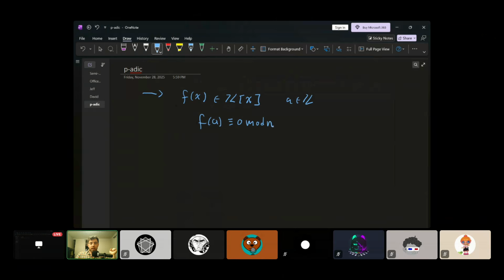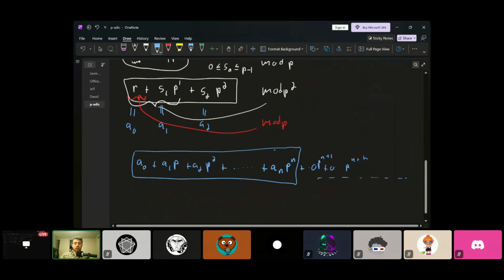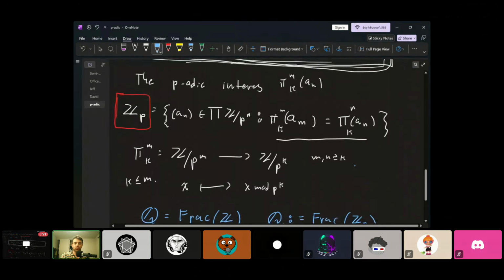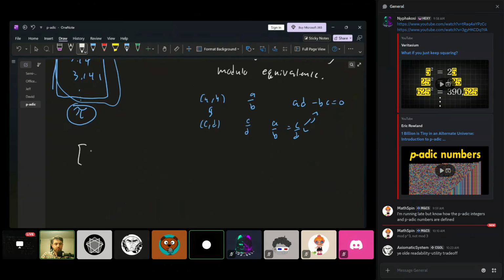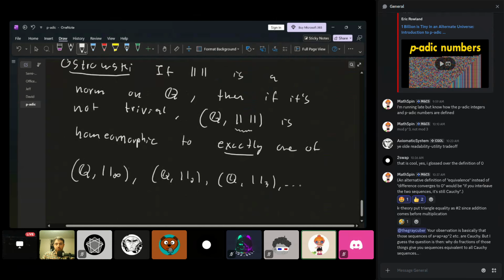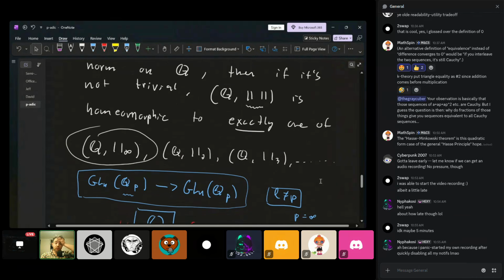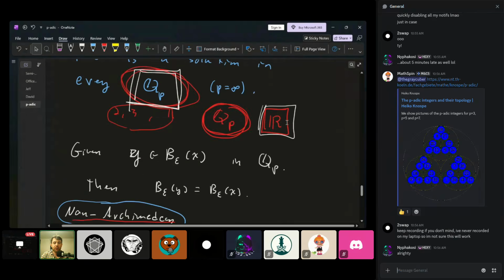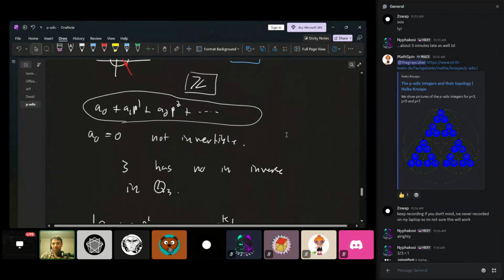A motivated introduction to the p-adic numbers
A math club talk by K-theory!